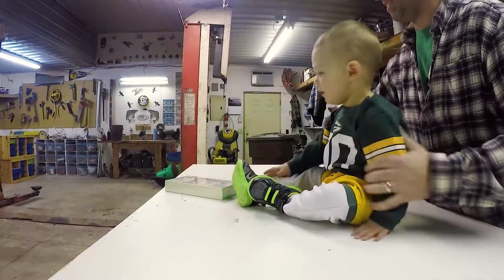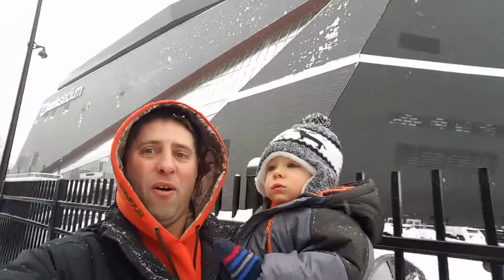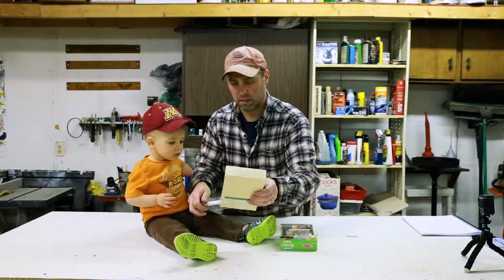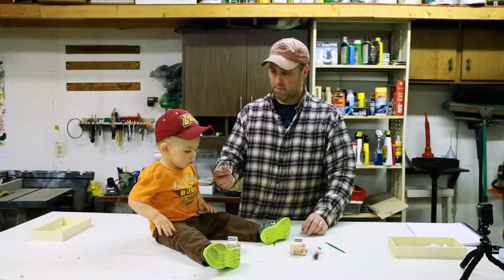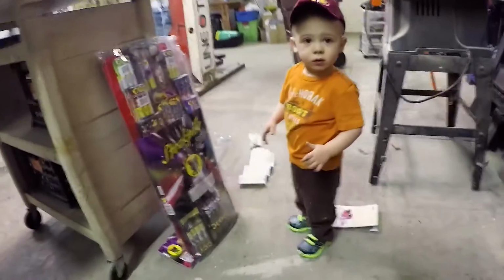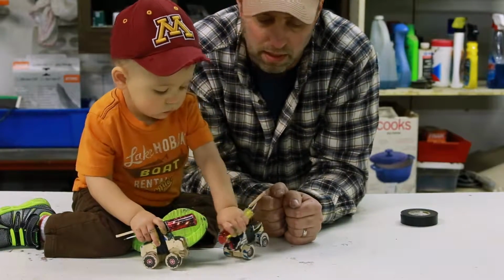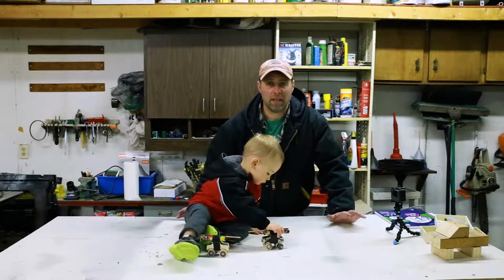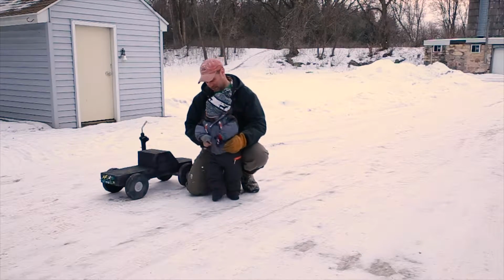Rocket Powered Monster Truck ends in Fiery Crash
After going to Monster Jam, we build our own toy trucks and add rocket power to them.

Artist: Alexander Blu
Song: Happy Electronic Music